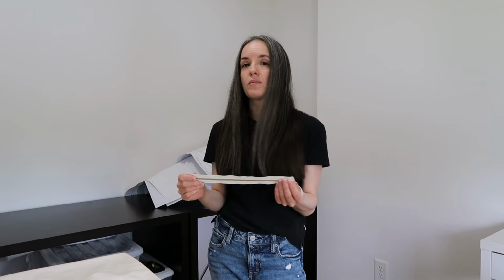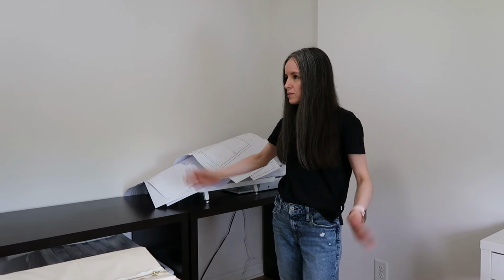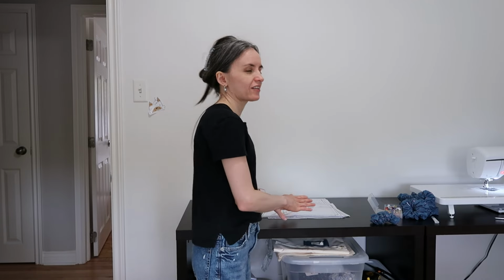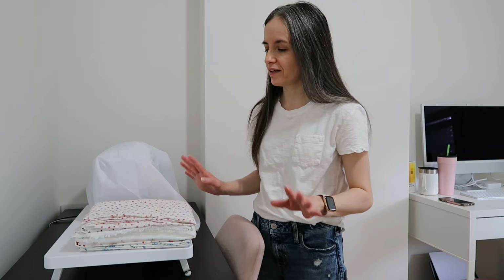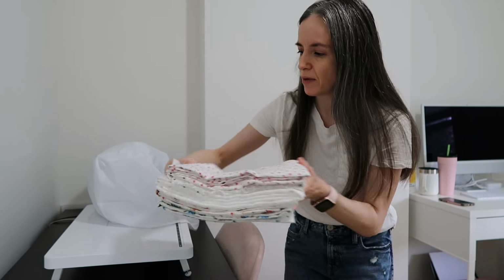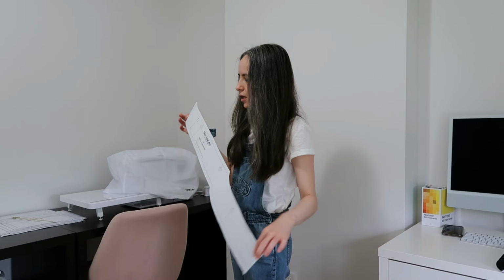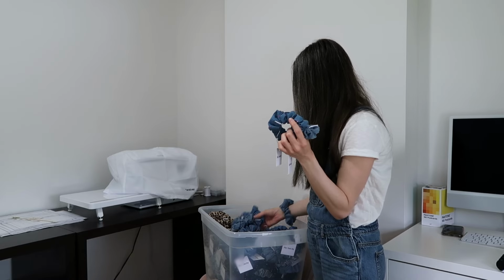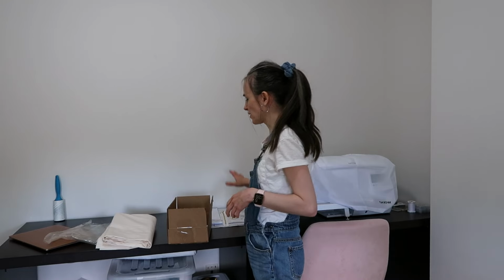Sewing Patterns, New Fabric And Small Scrunchies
Welcome back to another weekly vlog. This was a shorter week of filming. I was able to cut out all of my sewing patterns, shared new fabric designs that will be made into scrunchies and lastly was able to successfully make the small size scrunchie!

Chapters:
00:00 Intro | Zipper & Lining Material
07:44 Cutting Sewing Patterns
12:05 Topstitching And Tagging Scrunchies
14:03 NEW FABRIC!
21:28 It’s Friday! | Showing The Small Size Scrunchie
30:25 Showing My Order | Lining Material For Bags And More Thread
34:51 See You Next Week!